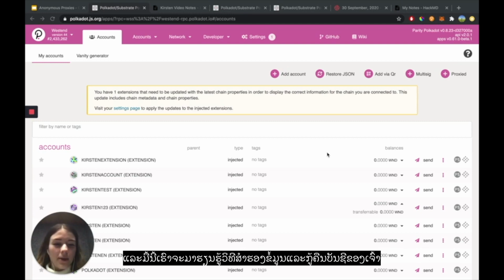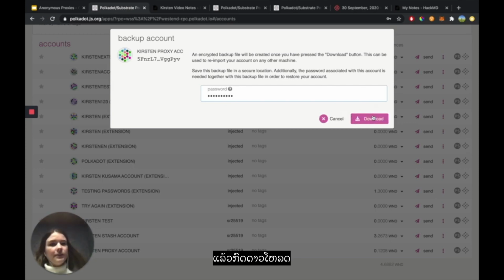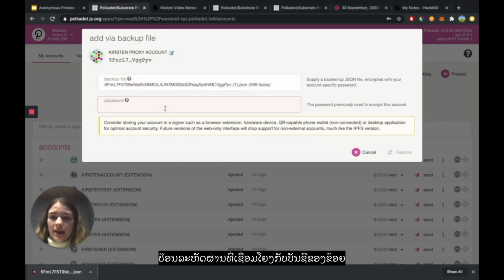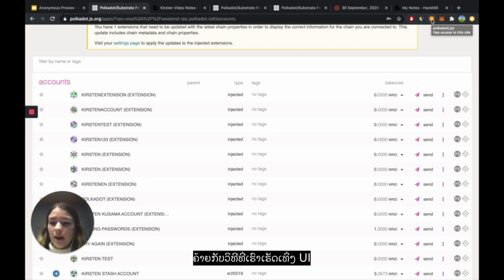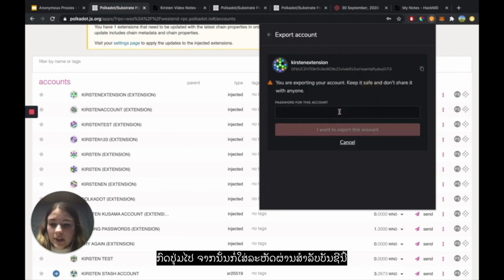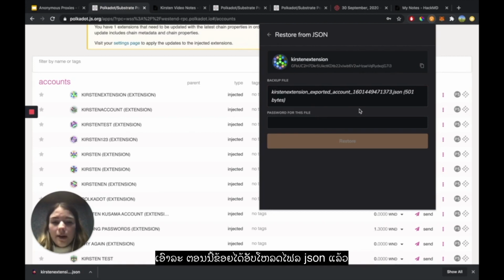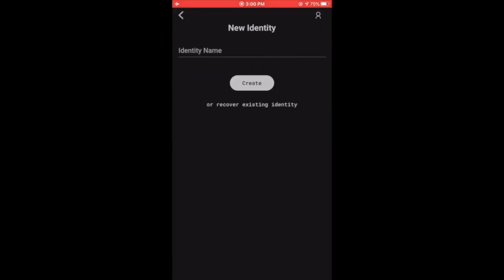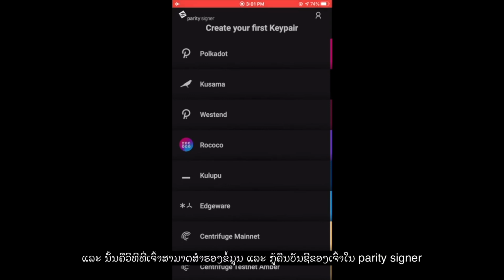ວິທີສຳຮອງຂໍ້ມູນແລະກູ້ຄືນບັນຊີ Kusama & Polkadot